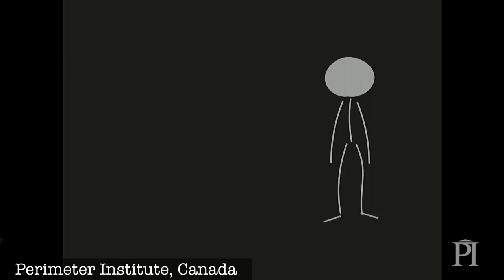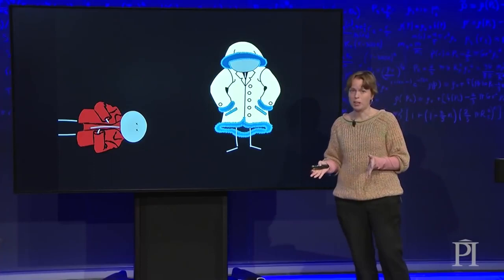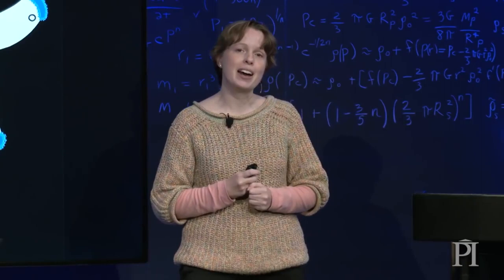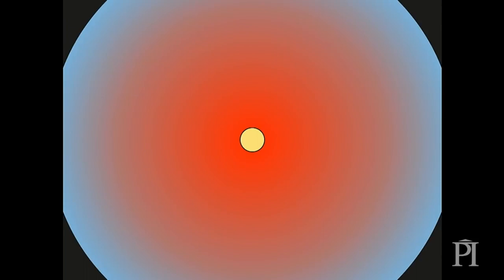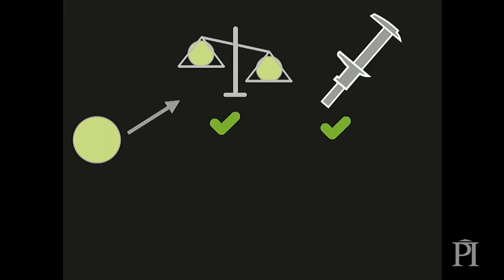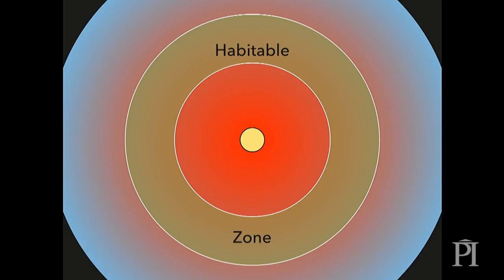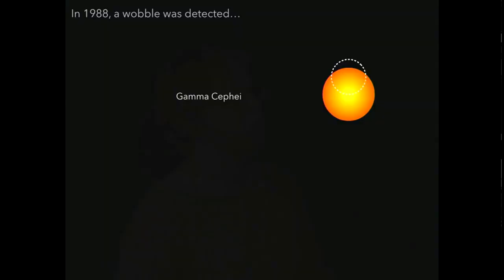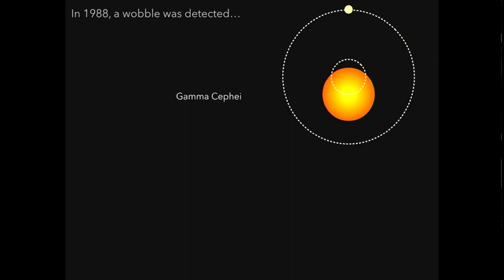Elizabeth Tasker: Speaker Show Reel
Extracts from my talks and discussions on extrasolar planets and habitability!

"Homes away from home"
In-person presentation

"Alien Landscapes"
In-person presentation

NASA Astrobiology panel discussion, as panel host

"How to build a habitable planet"
Royal Astronomical Society, UK

"Imaginary Worlds"
Space Rocks podcast, in association with ESA